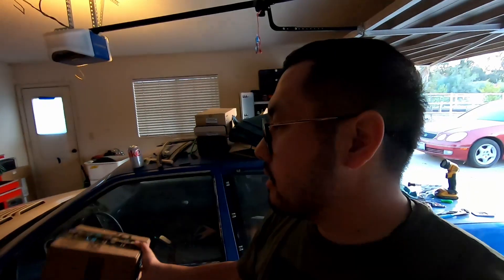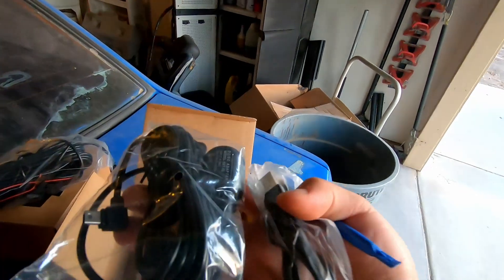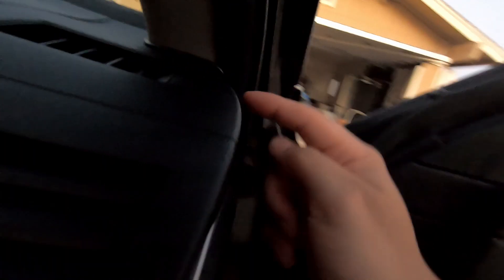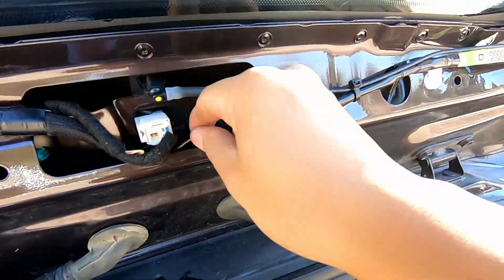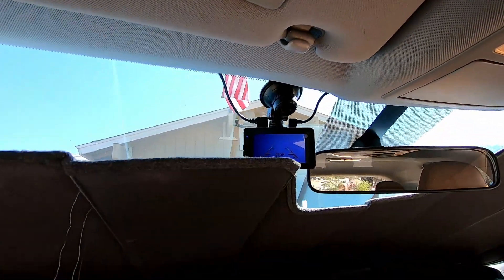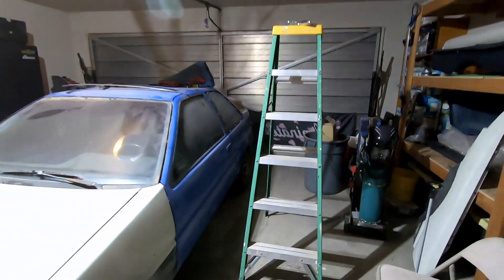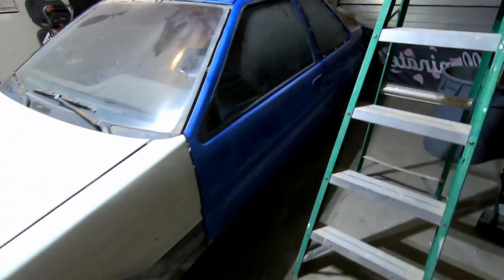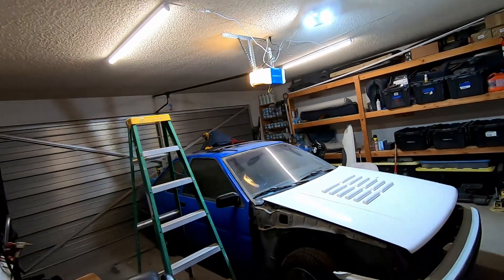The FIRST car mod everyone should do to their daily driver!